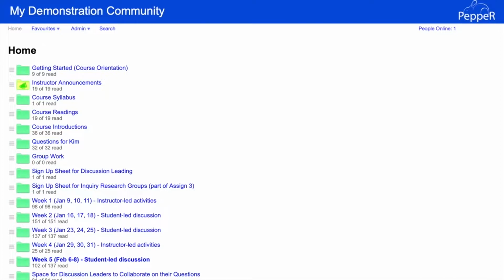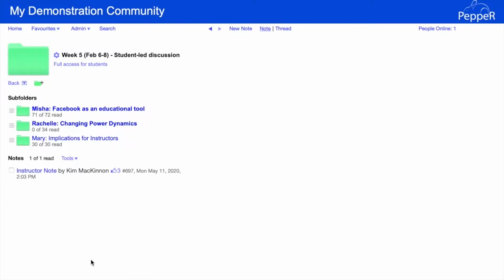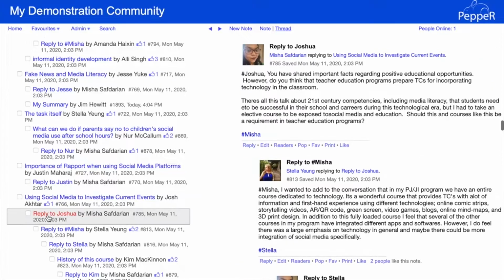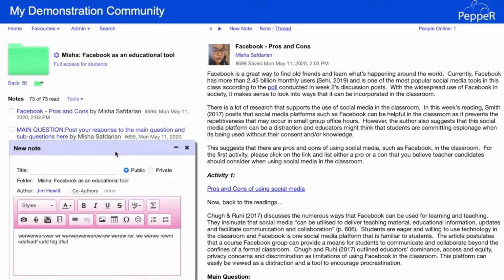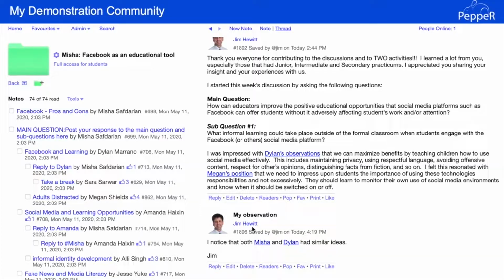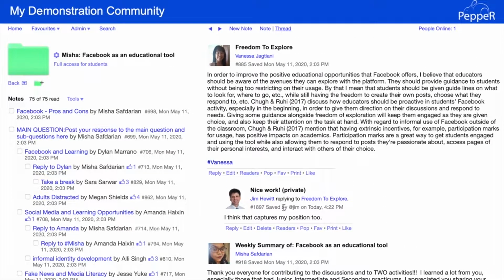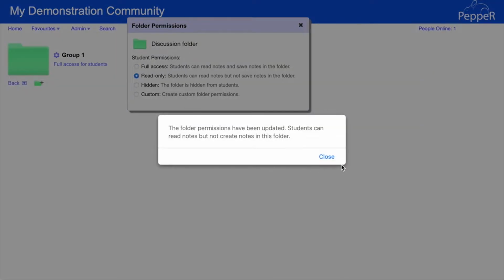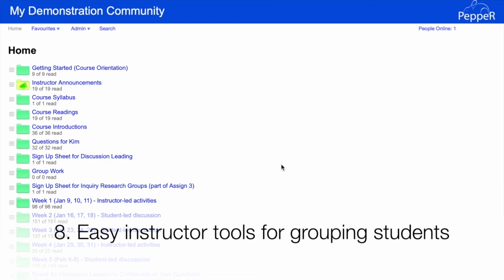An Introduction to Pepper